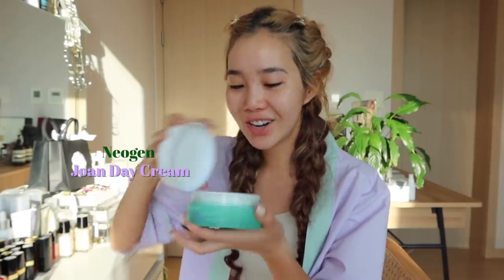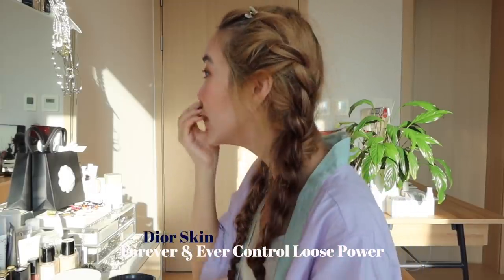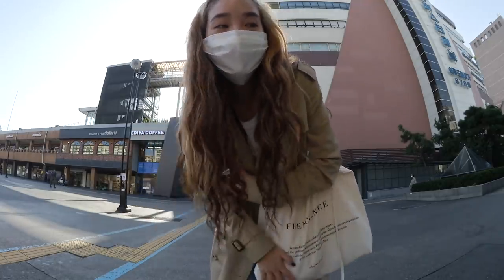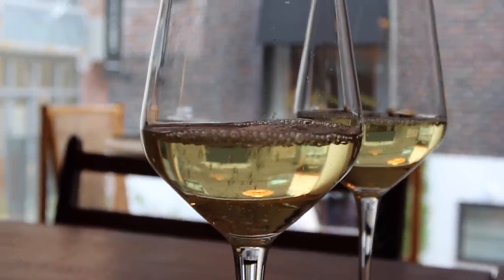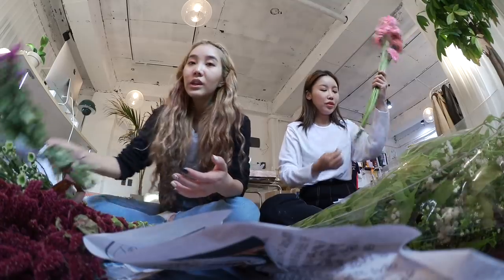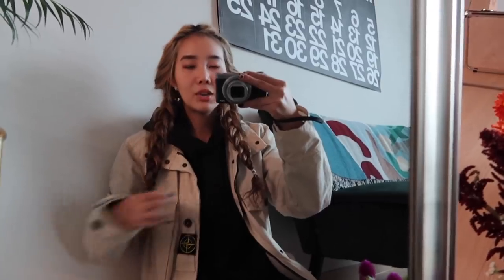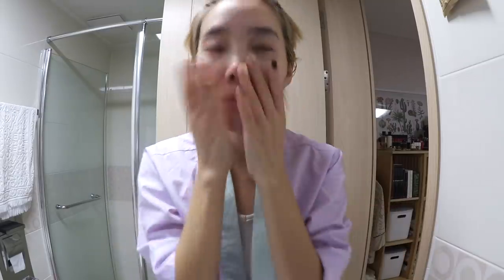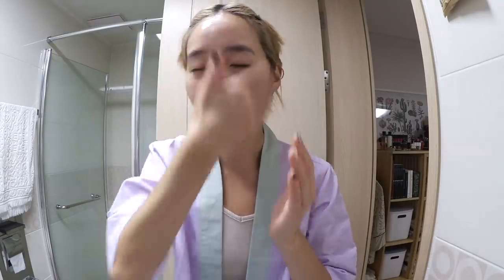Celebrating Our 4 Year Anniversary 💐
Today is a very exciting day because this channel turned FOUR years old! To celebrate, there will be two joanday episodes a week this month. :)

In this vlog, I meet up with @__kindacool and @gemjem1212 to buy some flowers, eat good food, & drink wine/coffee. I also share my updated skincare and makeup routines.

P.S. I finally came up with a name for you guys... my KNIGHTS! Like joanday and KNIGHT. Since you guys are always so supportive & by my side, I thought this is the perfect name for the joanday fam. :)

4 winners will have a chance to win the joanxsoft and joanxneogen collaboration projects.

1. Follow Neogen on instagram
2. Leave a comment on this photo ) telling me when you discovered joanday!!

We will be announcing the giveaway winners on Neogen's account this month so make sure you are following them!!

PRODUCTION INFORMATION

- Canon G7X Mark iii
- Saramonic SR-XM1 Microphone

FTC: I am NOT getting paid for this video.